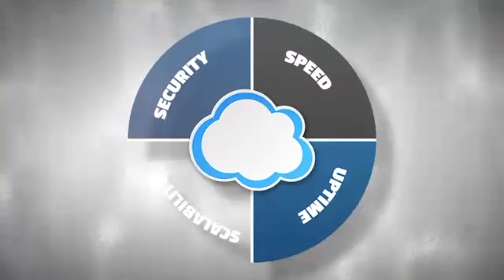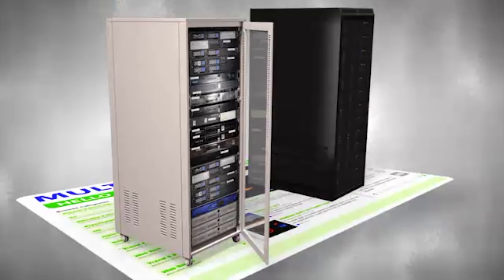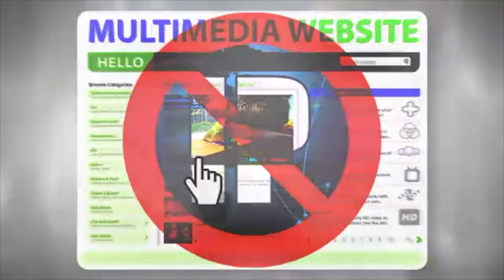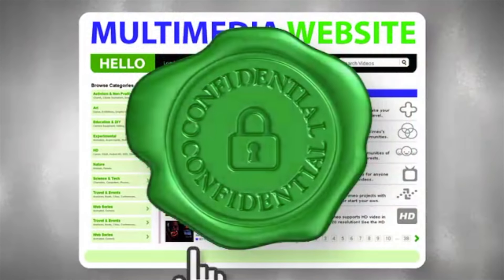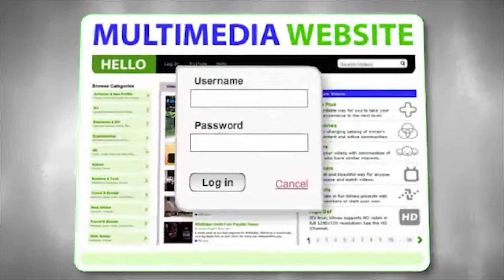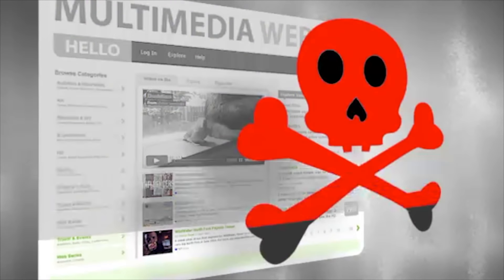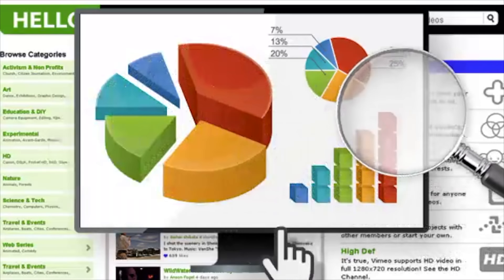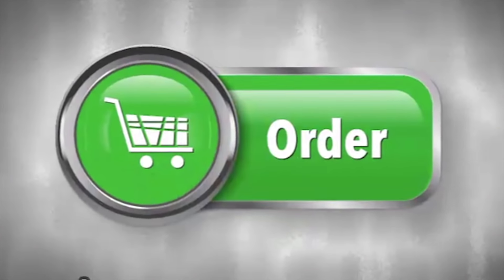Cloud Website Hosting Video Presentation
At Mywebs.Cloud our company offers Linux cloud website hosting packages created with a particular intention – to help make your life as the website owner less complicated. Check out the video presentation to check out how you can strengthen your web site with our Linux cloud website hosting plans.